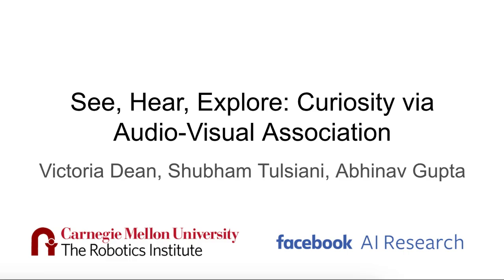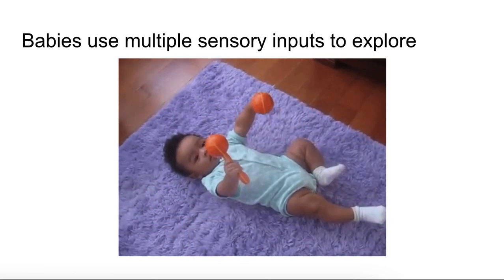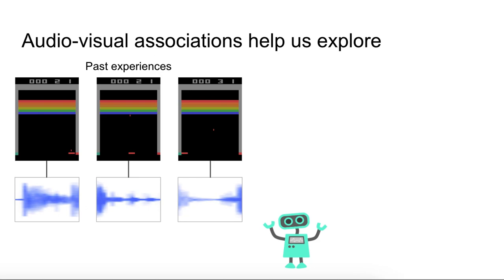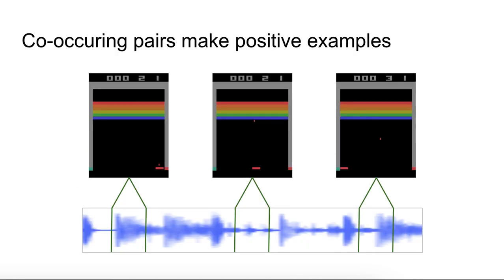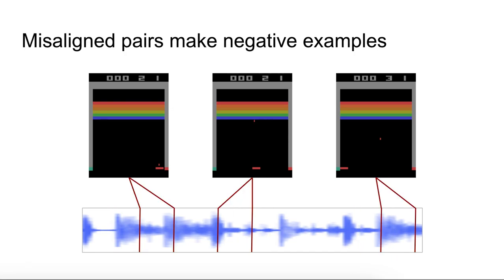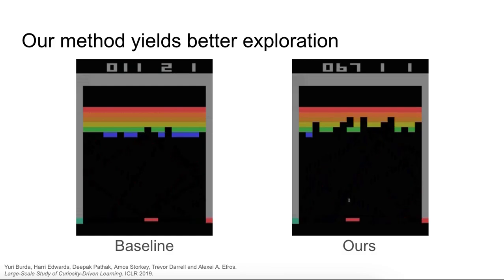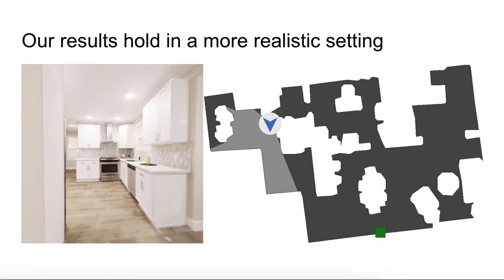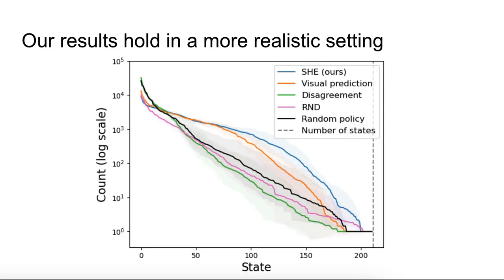See, Hear, Explore: Curiosity via Audio-Visual Association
Abstract: Exploration is one of the core challenges in reinforcement learning. A common formulation of curiosity-driven exploration uses the difference between the real future and the future predicted by a learned model. However, predicting the future is an inherently difficult task which can be ill-posed in the face of stochasticity. In this paper, we introduce an alternative form of curiosity that rewards novel associations between different sensory modalities. Our approach exploits multiple modalities to provide a stronger signal for more efficient exploration. Our method is inspired by the fact that, for humans, both sight and sound play a critical role in exploration. We present results on Atari and Habitat (a photorealistic navigation simulator), showing the benefits of using an audio-visual association model for intrinsically guiding learning agents in the absence of external rewards.